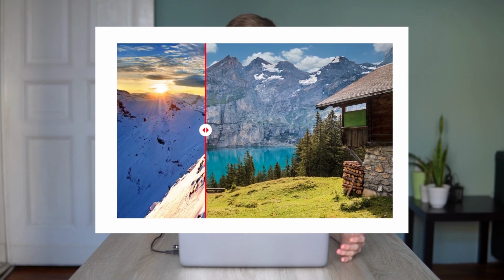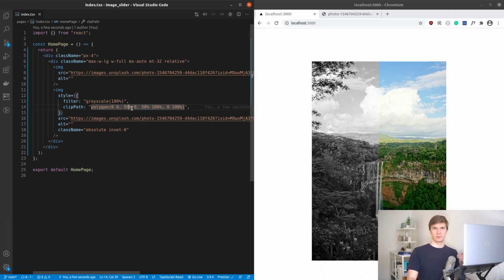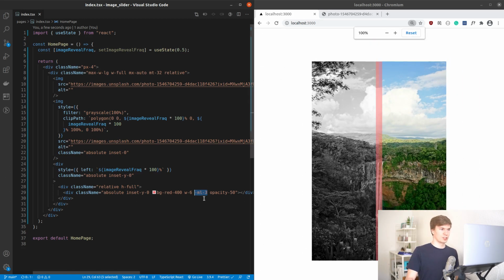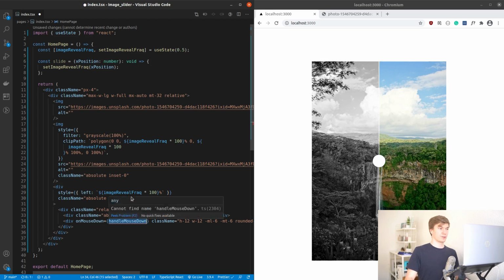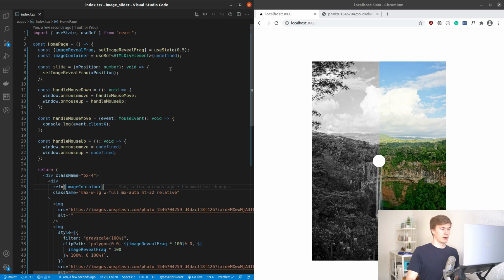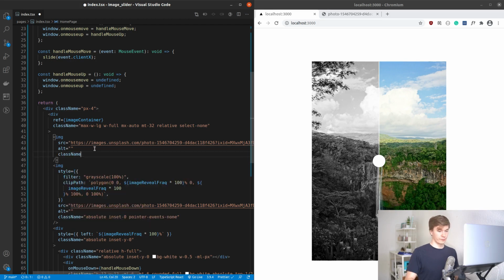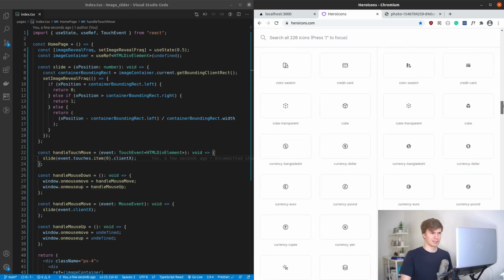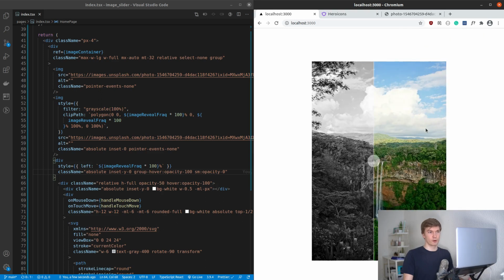React Image Comparison Slider | Full Tutorial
In this tutorial, you will learn how to create an image comparison slider using React.js and Tailwind CSS.

You don't need any previous experience to do this tutorial as I will show you each step I do. To follow along, clone the source repository

By the end of this tutorial, you will have learned the necessary skills on how to build a responsive image comparison slider.

Chapters
00:00 Introduction
00:35 Project Boilerplate
03:38 Creating the Slider
09:10 Creating the Handler
18:23 Creating a Touch Handler for Mobile
20:38 Styling the Image Slider